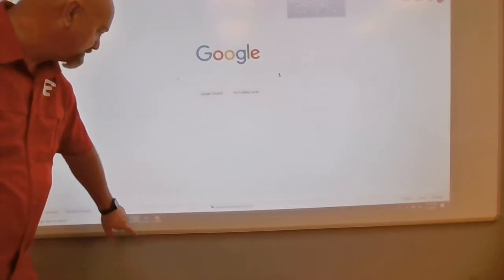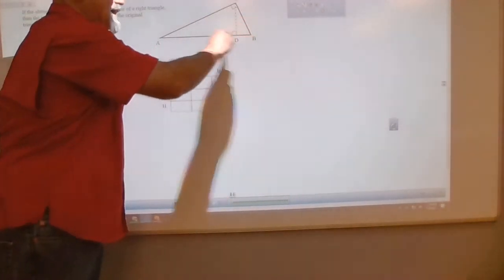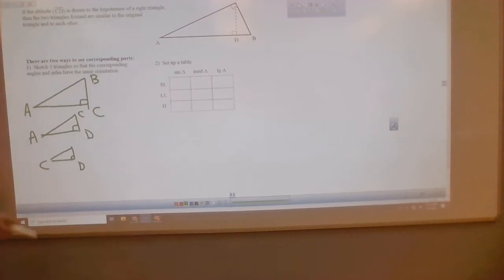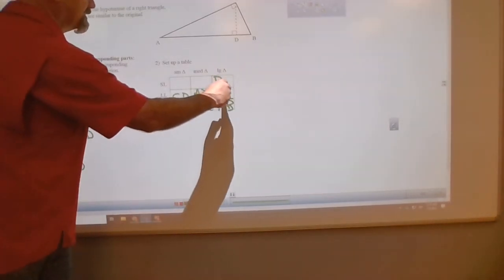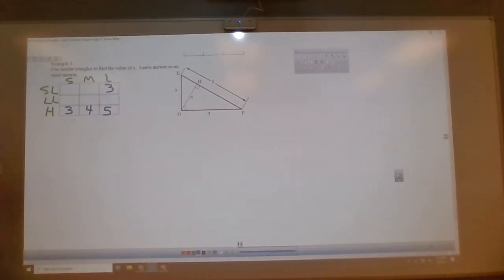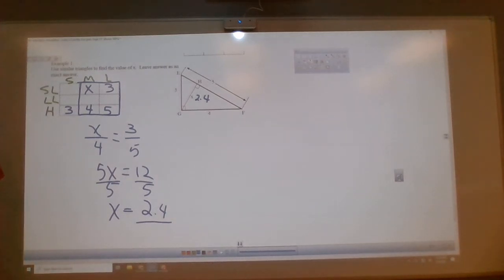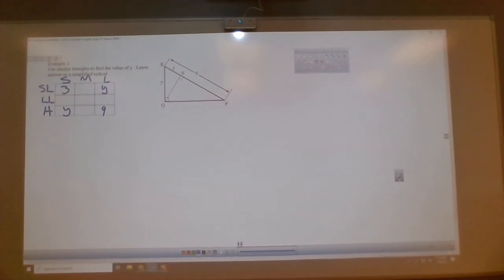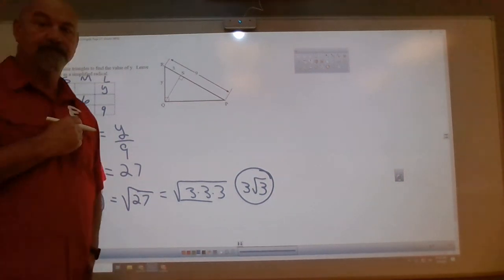lesson 5 2 pt 1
Watson Geometry
Pre AP
Lesson 5.2 Notes
Fredericksburg HS Pre AP Geometry